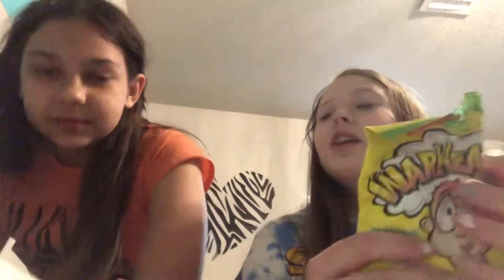TRYING stupid sour candy....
This was bOoTifUl